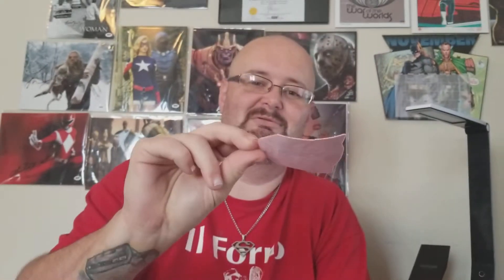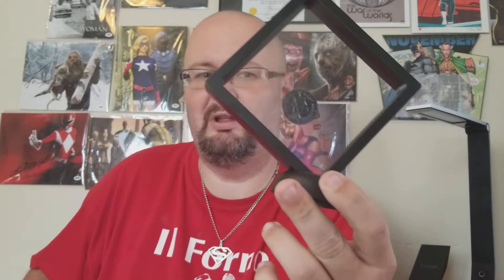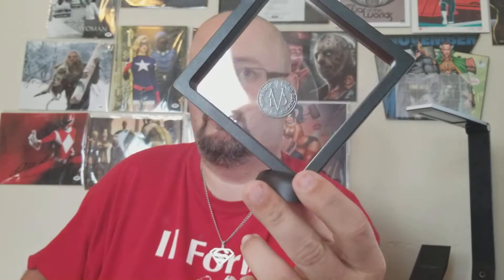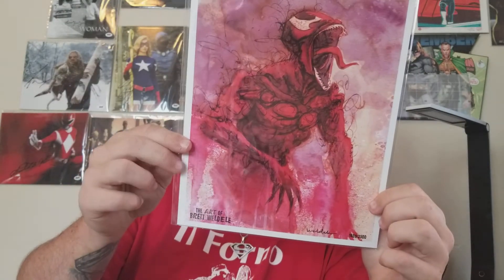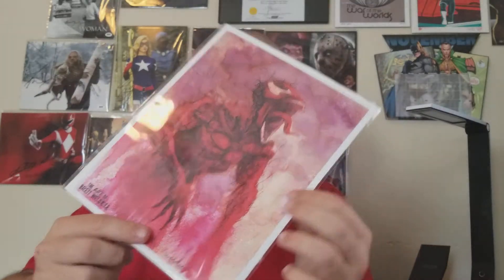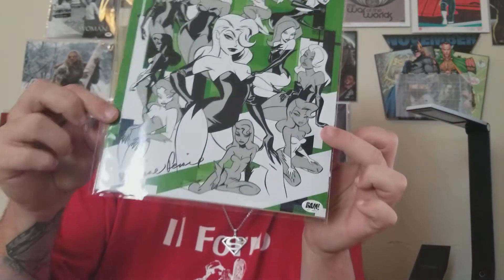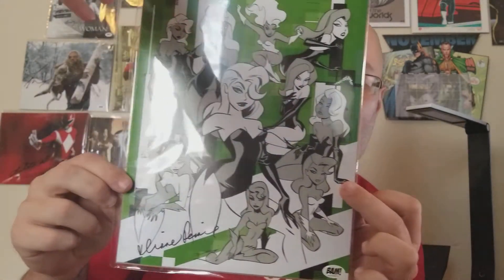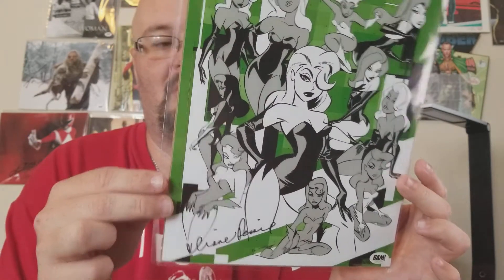BAM BOX November 2017